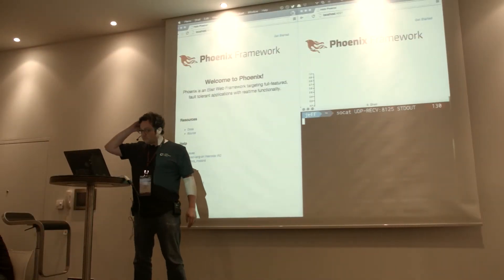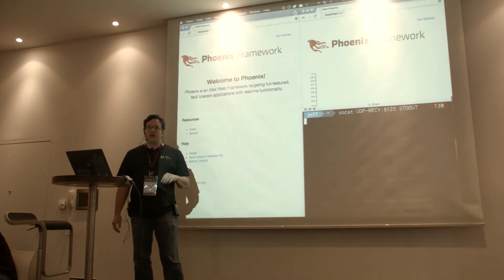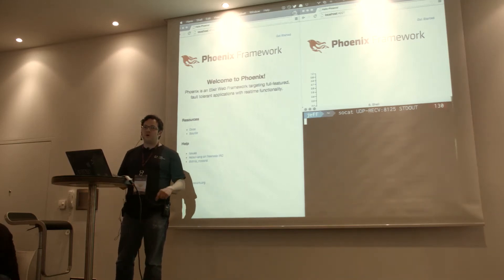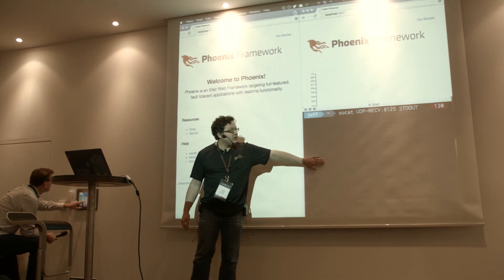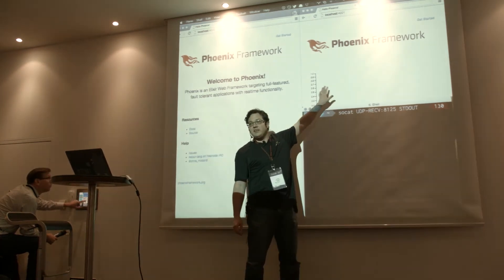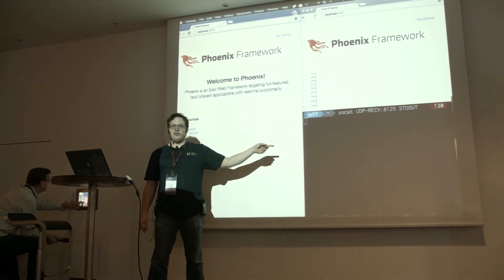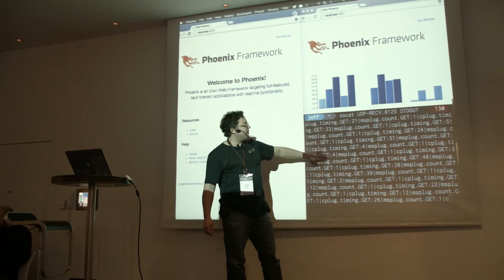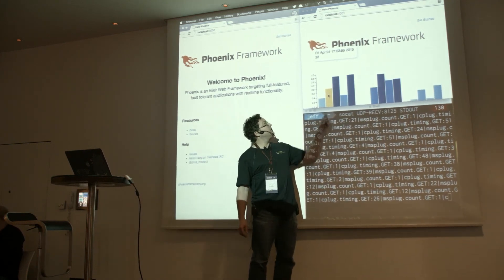ElixirConf.eu Lightning talks - Jeff Weiss on Phoenix framework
The first European edition of ElixirConf took place in beautiful Kraków on 23-24 April.